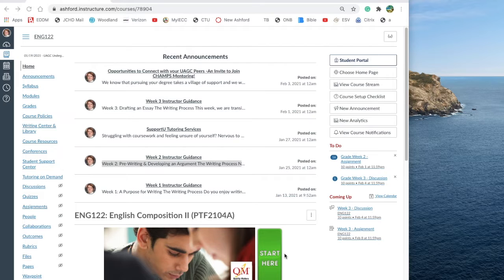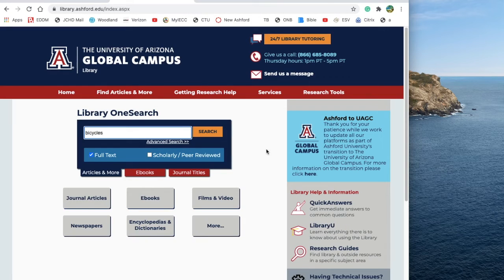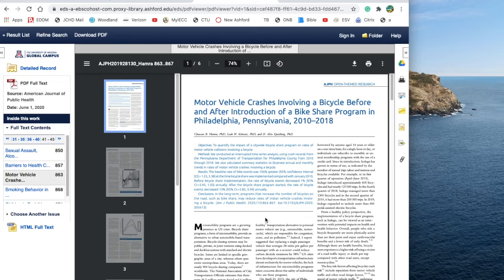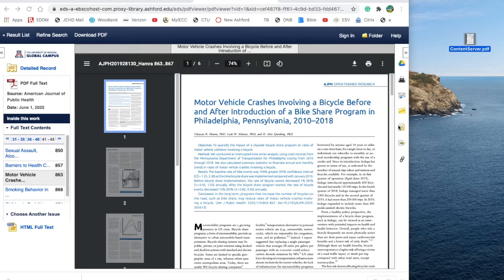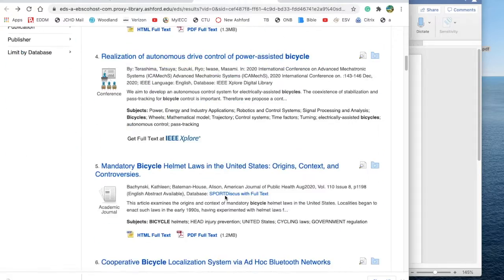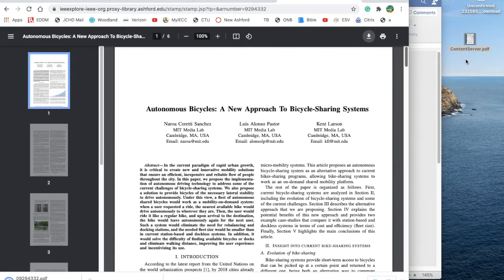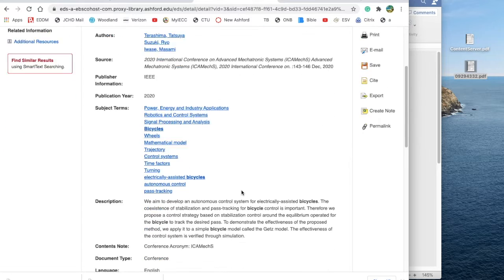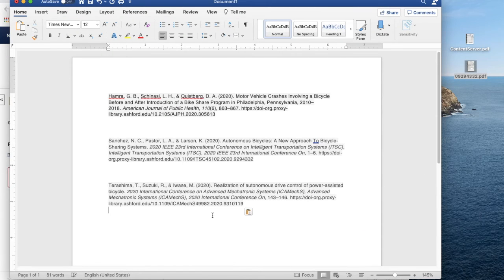Using the Library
How to use the Library to locate articles, download them to your computer, and create APA references.